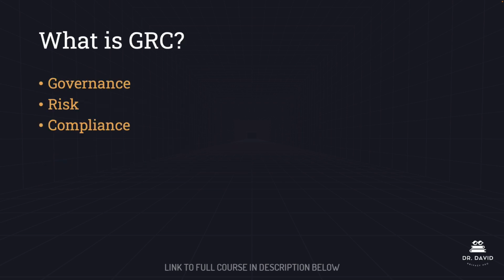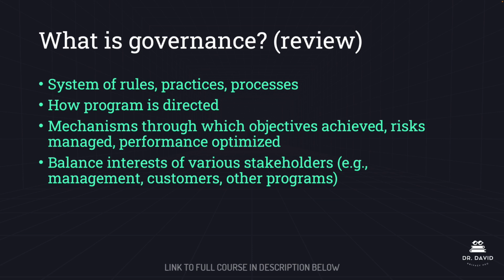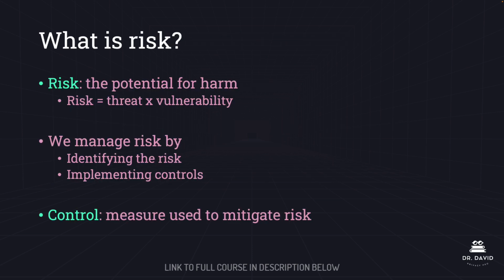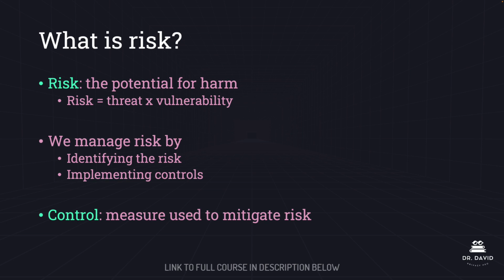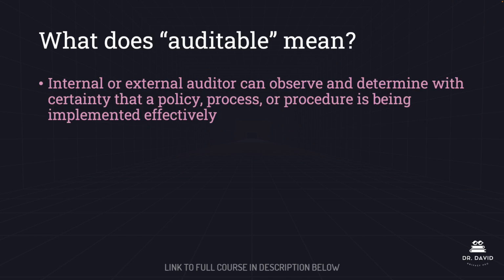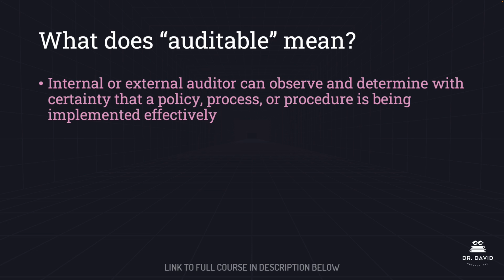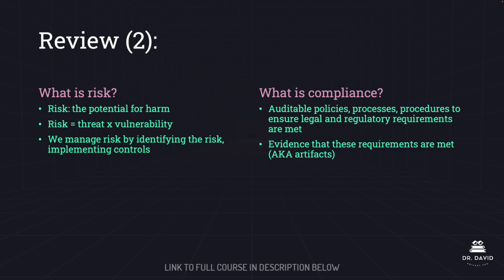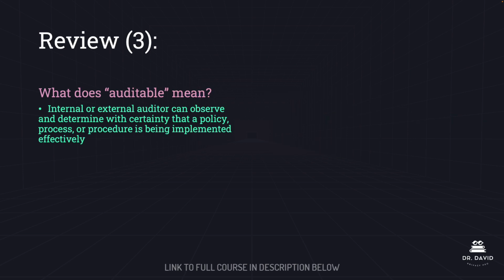What is GRC? - CIPM Certification